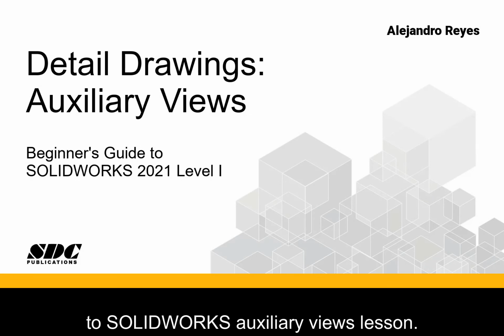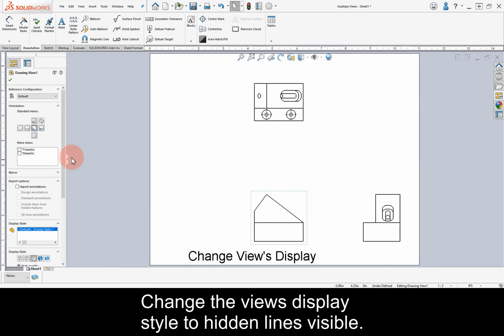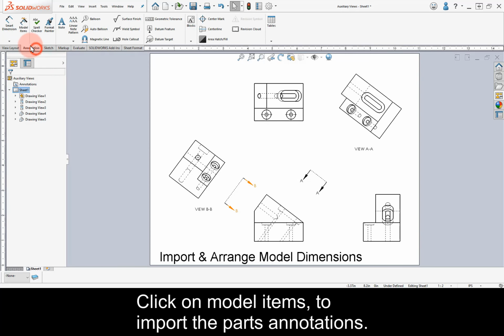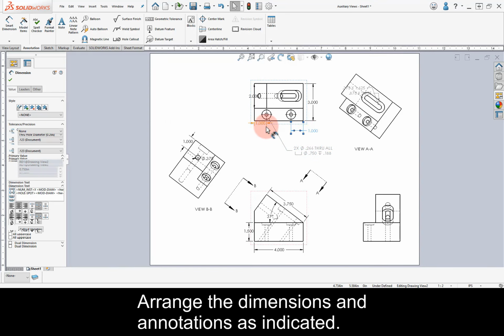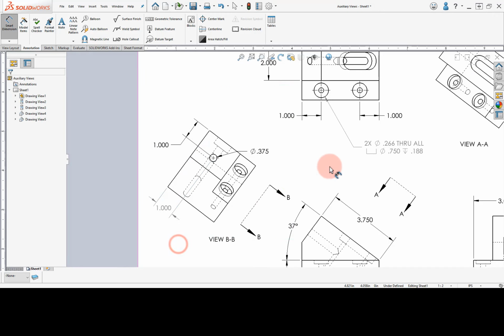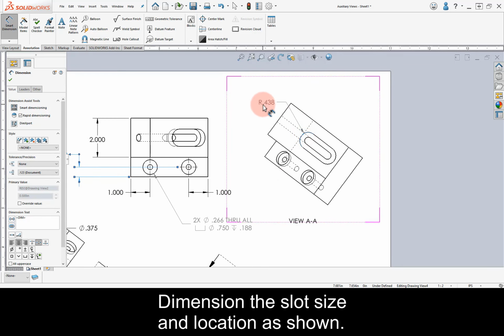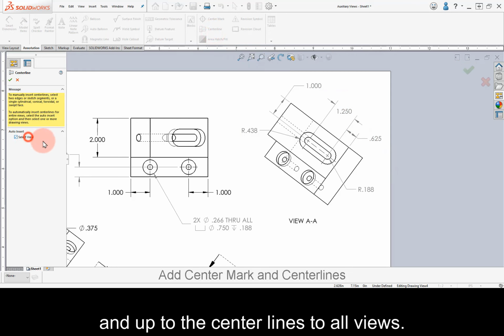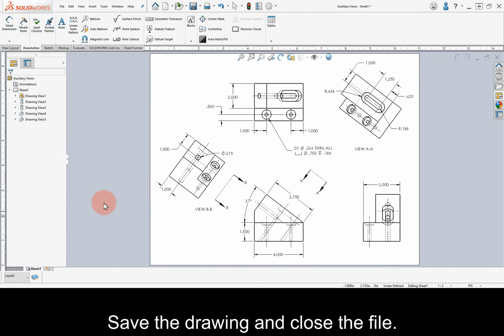MET 121 SOLIDWORKS - Chapter 5 - Assembly Modeling - 26 Auxiliary Views